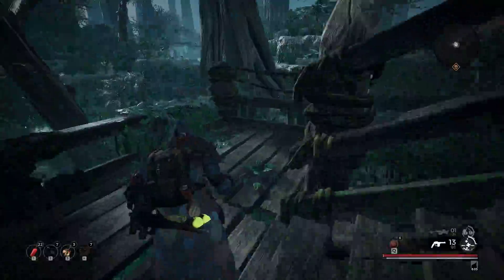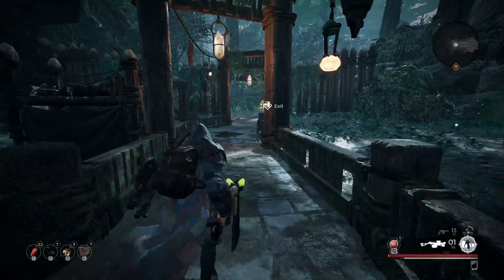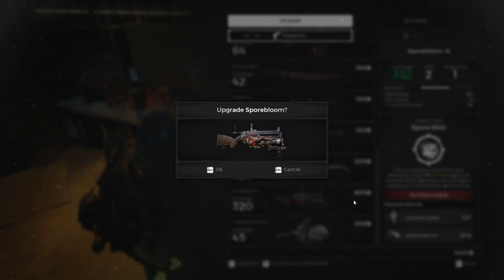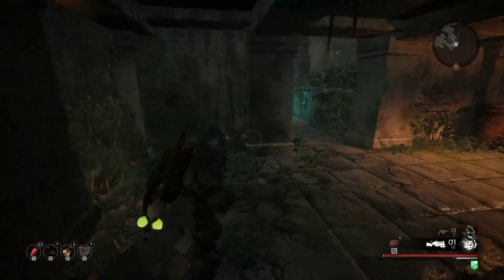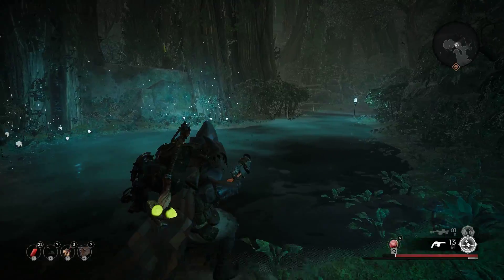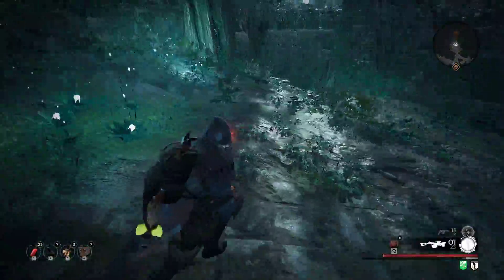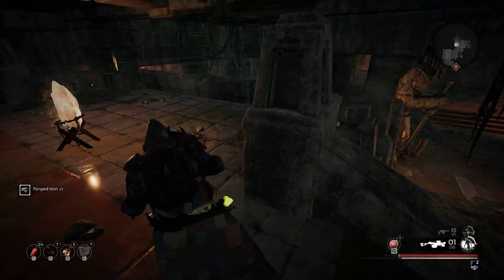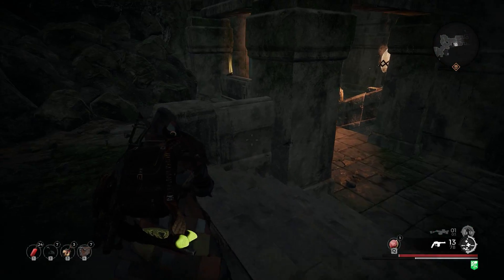Remnant From the Ashes Playthrough #16 - Aiming is you know, kinda important xD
Should work on my aim, really